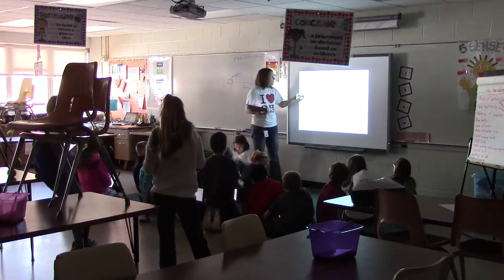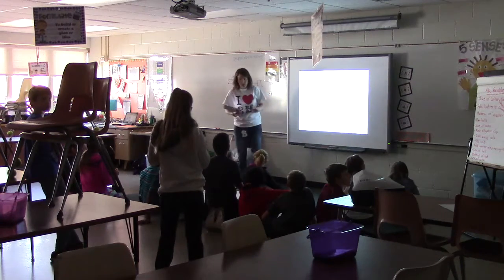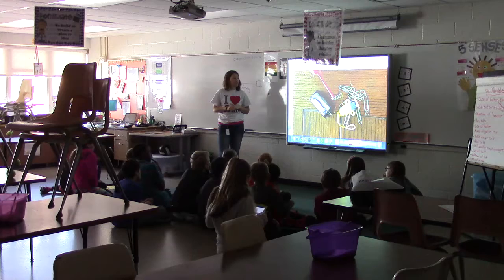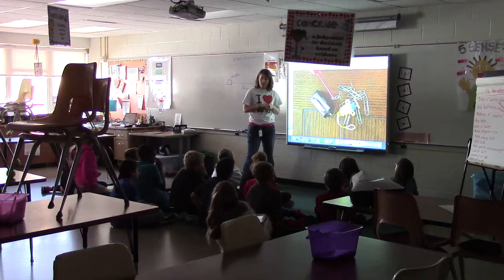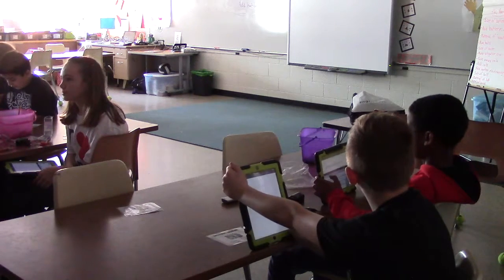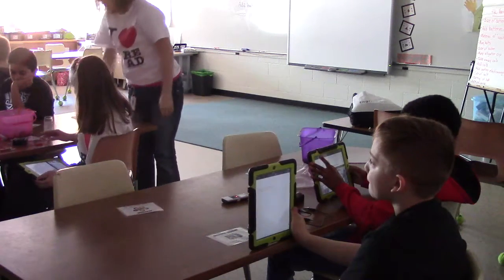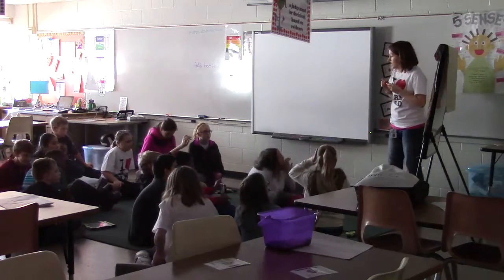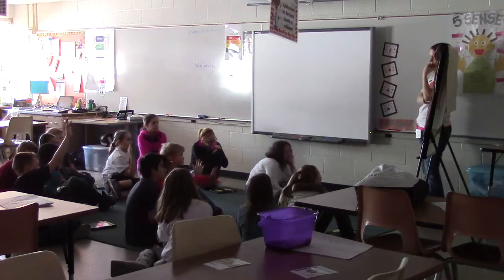MandyMach 2 1 16 Day3